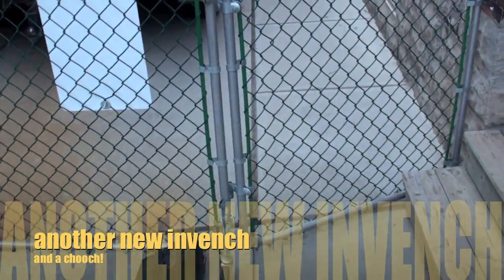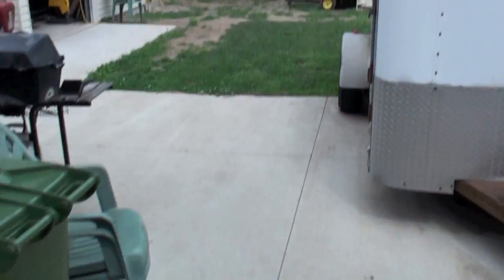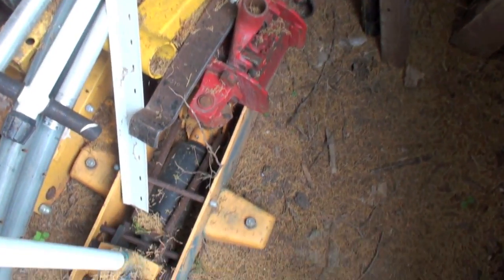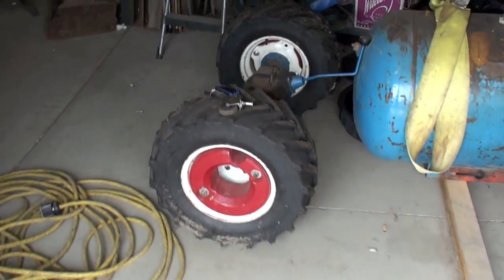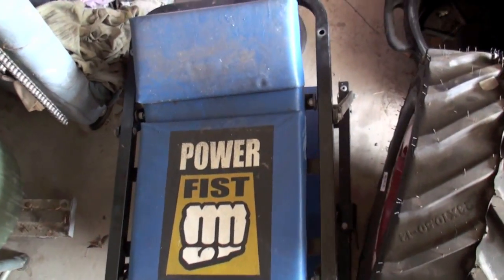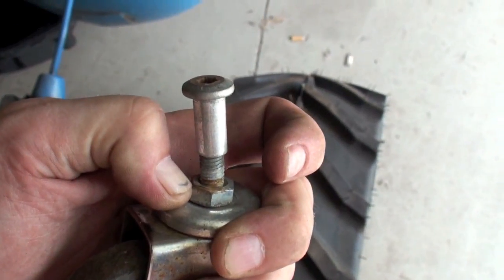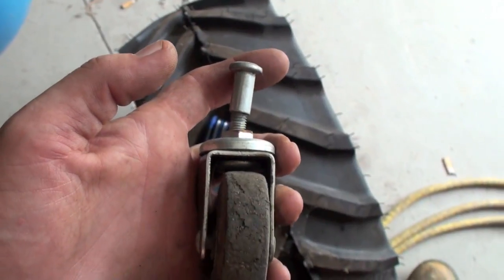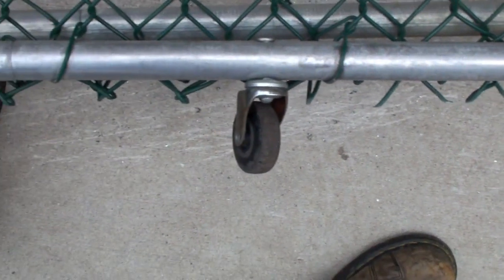another new invench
well my driveway was getting all marked up and this is the story of how things work around here! there is a use for almost anything